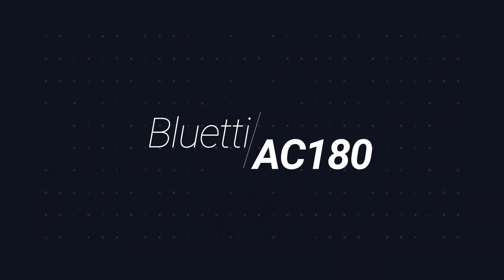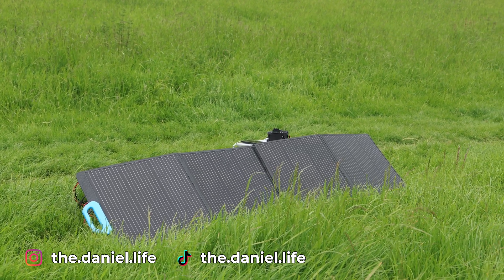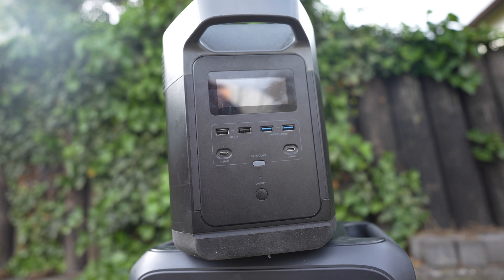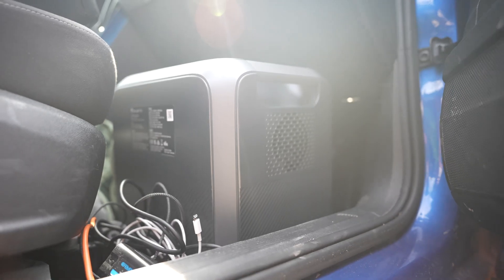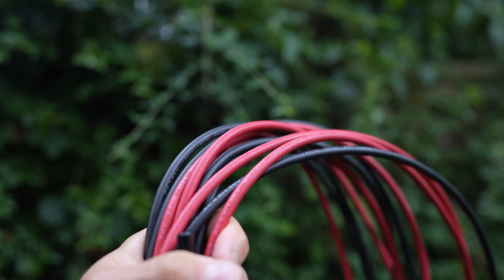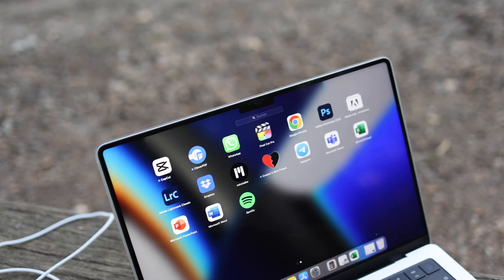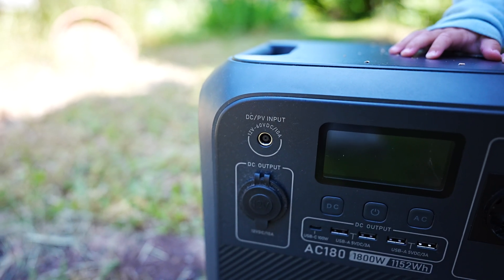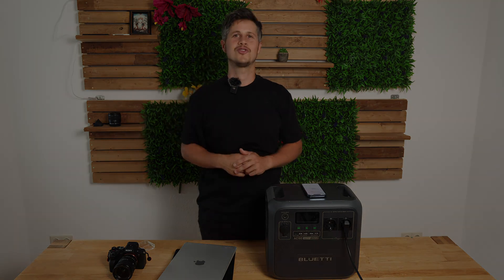Bluetti AC180 solar power generator for 95% of all your devices! emergency power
••• LINKS 💻 •••

get the AC180 here ✅

AC200 with more power ✅

AC180

200W Solarpanel

MOTION VFX Plugin

••• MUSIC •••

••• SOCIAL MEDIA 📱 •••

+++ INDEX +++

00:00 - introduction Bluetti AC180
00:46 - specifications
05:01 - Bluetti app control
05:48 - 200W solar panel
07:05 - how to use it
09:49 - summary